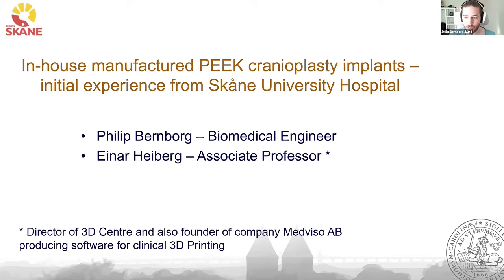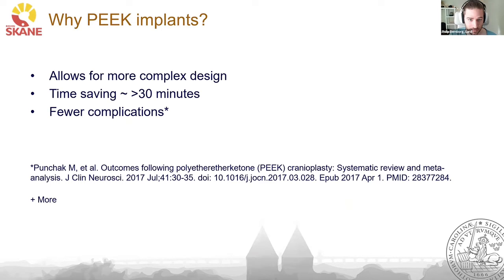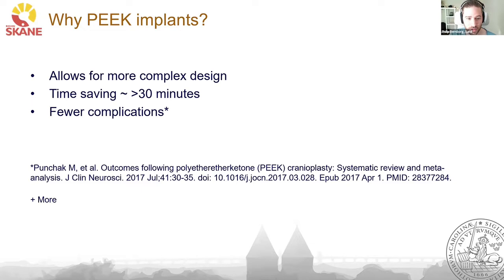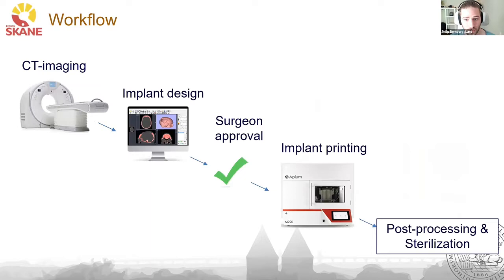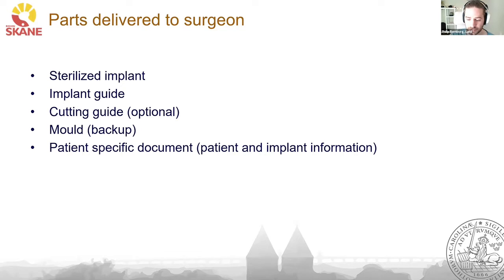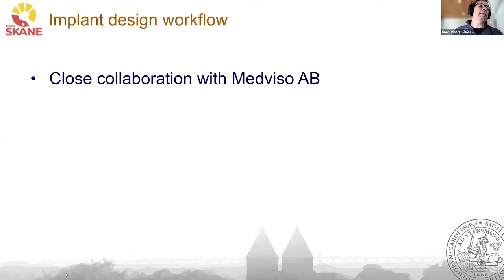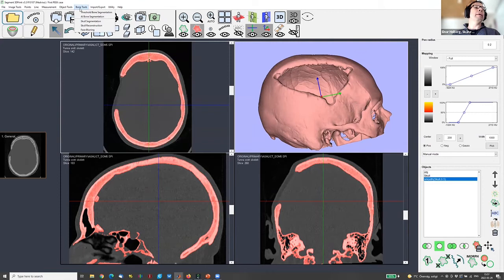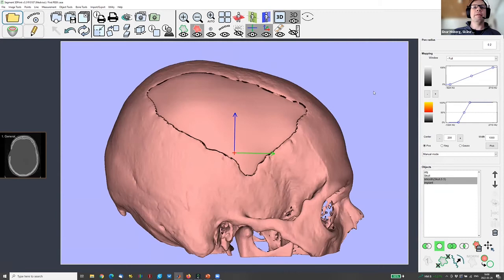In-house manufactured PEEK cranioplasty implants – initial experience from Skåne University Hospital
A presentation by Philip Bernborg and Einar Heiberg at Skåne University Hospital during the 2022 edition of the 3d medtech printing conference, which is part of the 3D Medical Printing Series.

Point of care produced implants hold great promise to improve patient care. Skåne University Hospital has recently implanted the first 3D printed implants that have been designed and manufactured on site. As far as we know this is the first time in the world where the entire process from scanning, design, manufacture, and post-processing are performed solely at the point-of-care and by the hospital. In the first part of the presentation, we will present the initial experience including technical aspects and regulatory challenges. In the second part of the presentation, we will give a live demonstration of the patient-specific implant design process.

The first part of the talk will be presented by Philip Bernborg, Skåne University Hospital.
The second part of the talk will be presented by Einar Heiberg, Skåne University Hospital, Wallenberg Centre for Molecular Medicine. Einar Heiberg is also founder of Medviso AB.